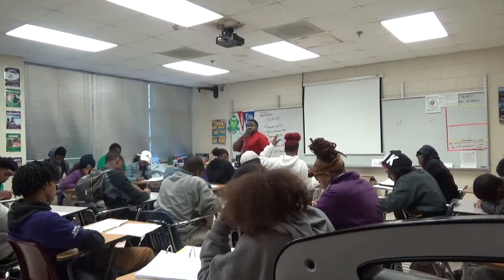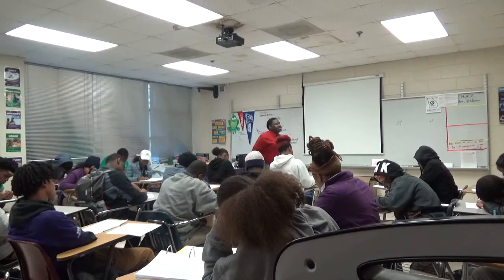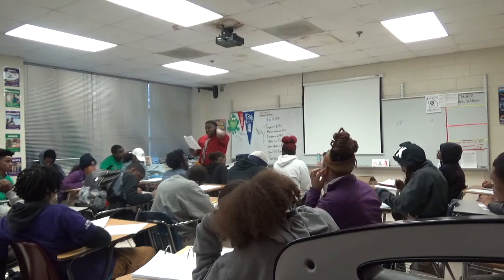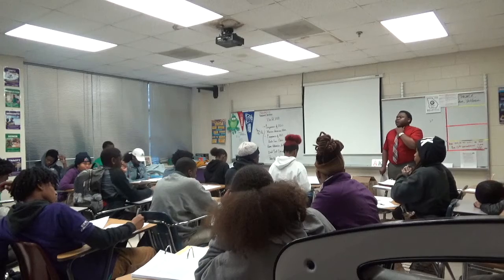Emancipation Proclamation Document Analysis and Cafe Conversation